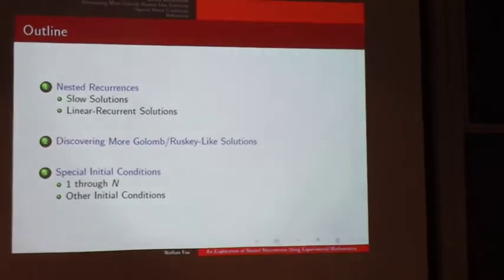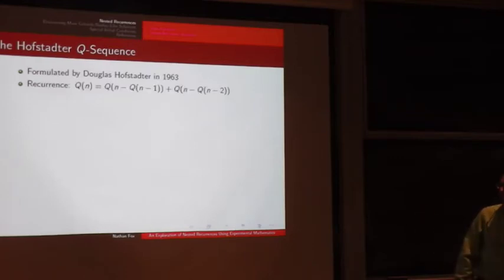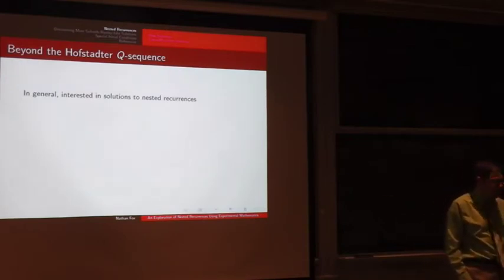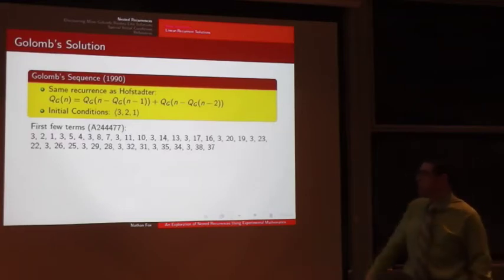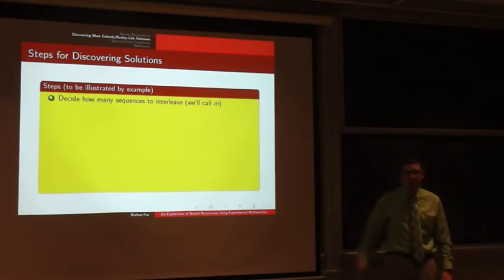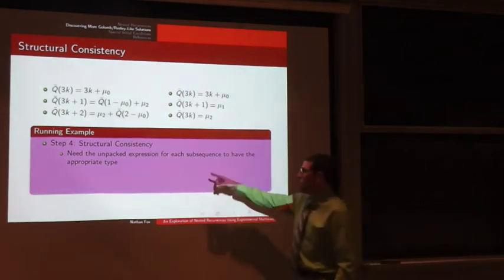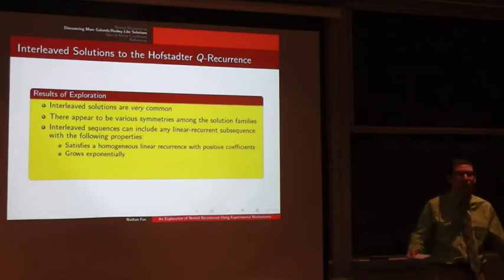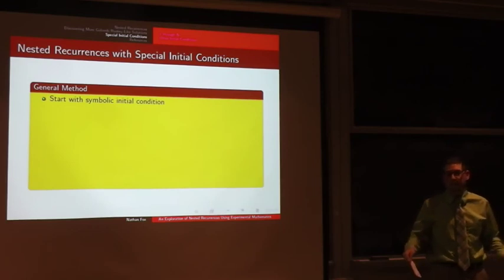An Exploration of Nested Recurrences Using Experimental Mathematics part 1